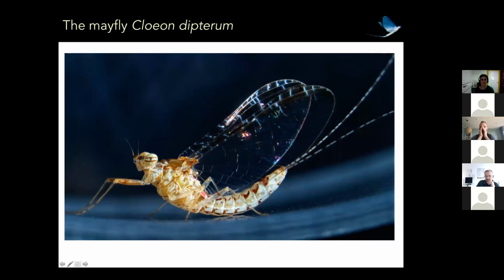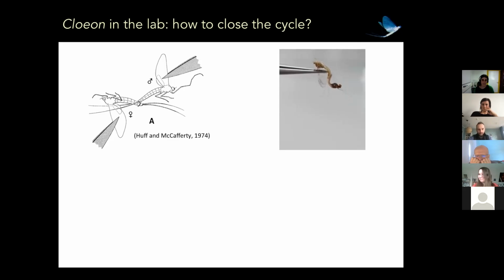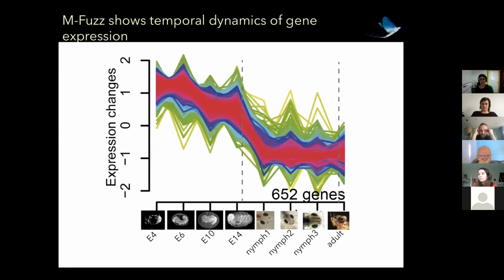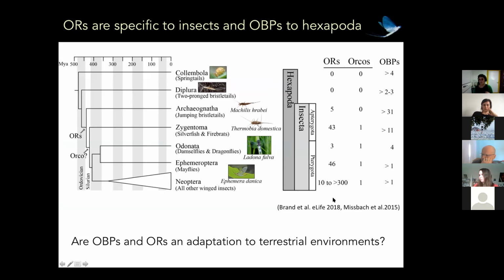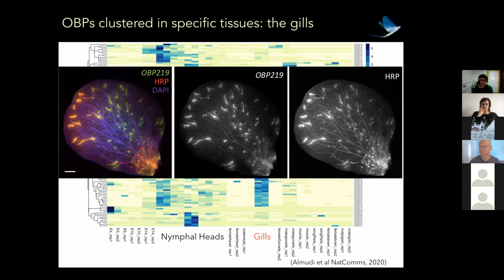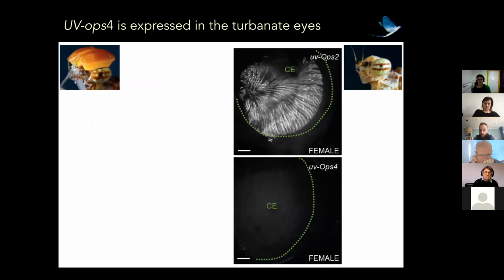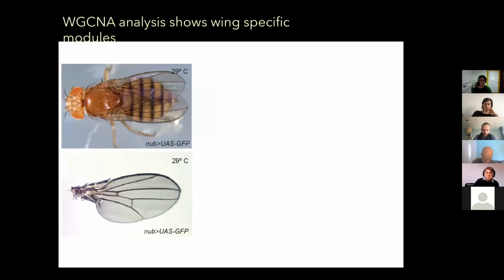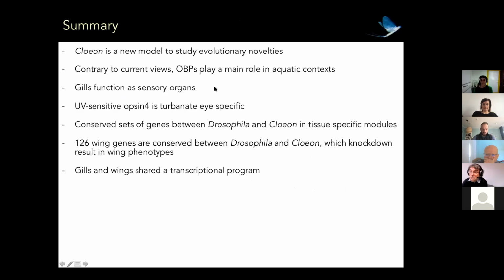Adaptations to aquatic and aerial life in mayflies Isabel Almudi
The evolution of winged insects led to the largest animal radiation on Earth. Mayflies are a key for understanding the process of this radiation.